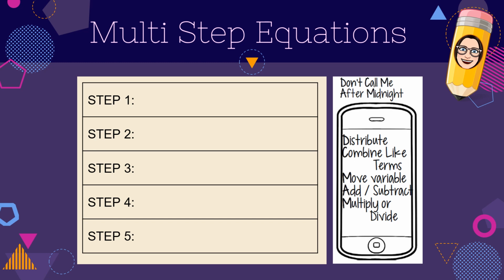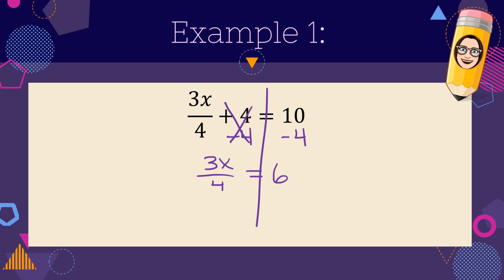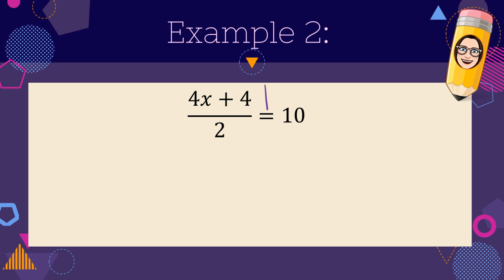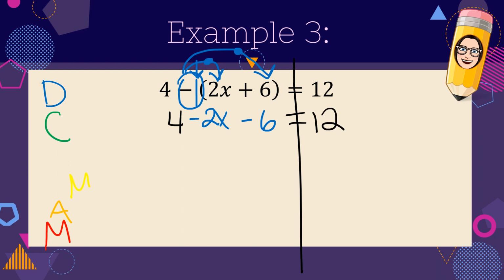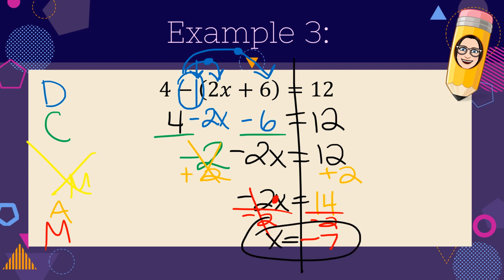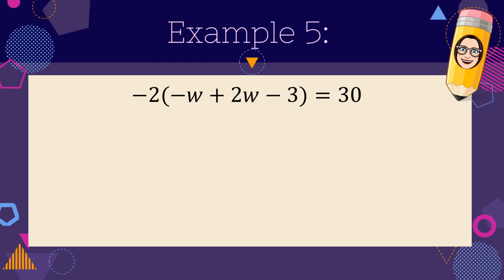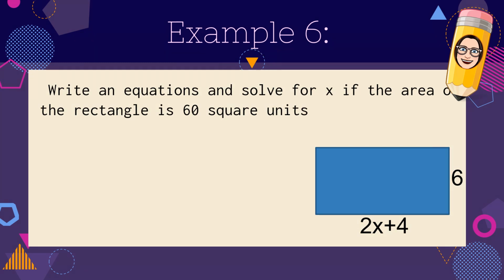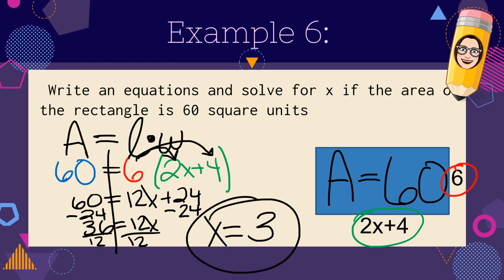Solving Multi-Step Equations Day 1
Let's explore how to solve multi-step equations with distribution, combining like terms, addition, subtract, multiplication and division.